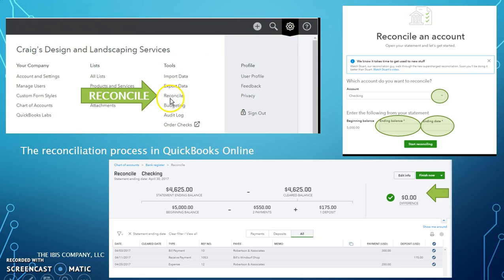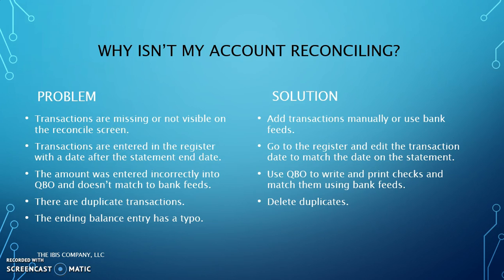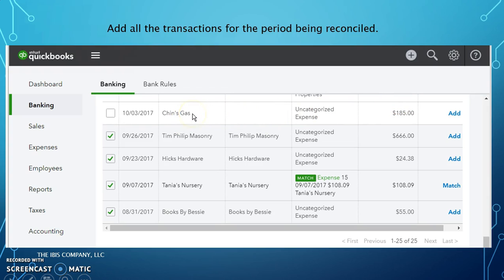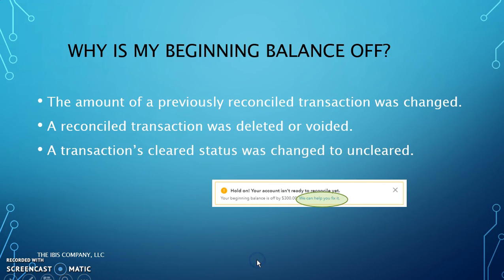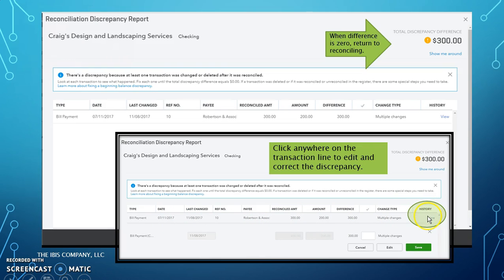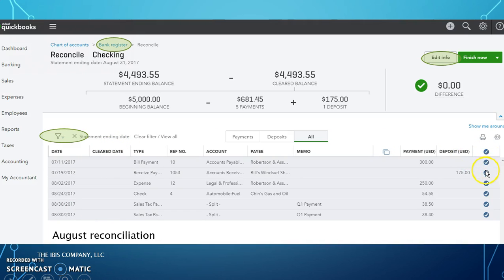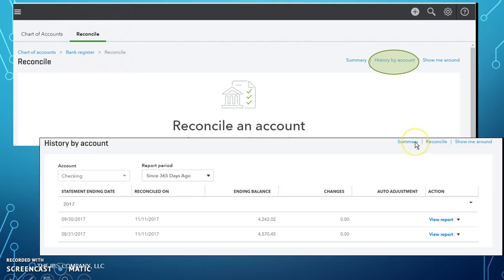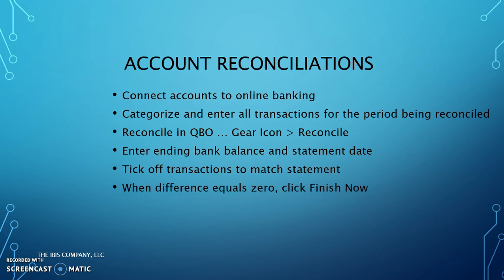QBO Reconciliations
How to reconcile bank accounts in QuickBooks Online.